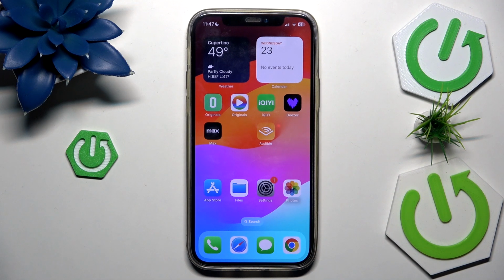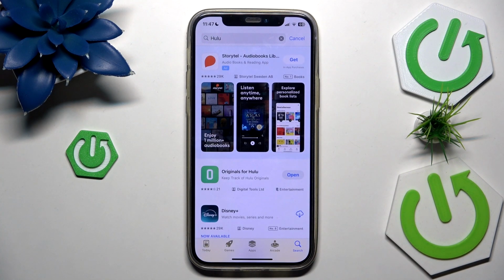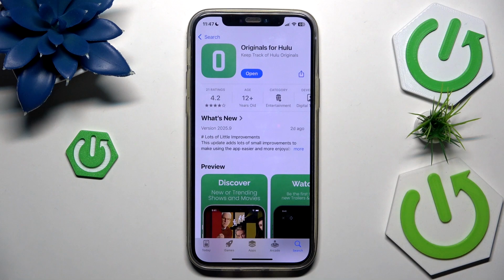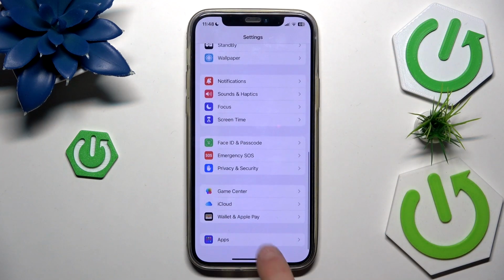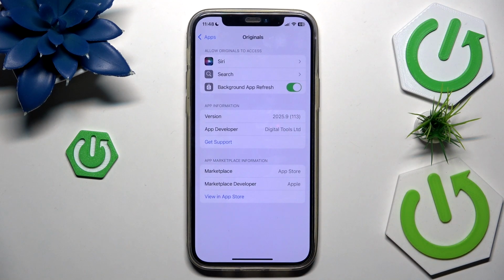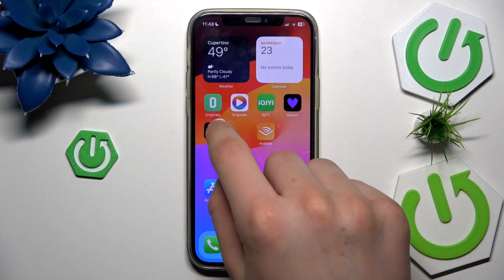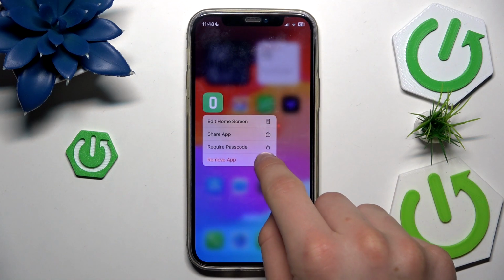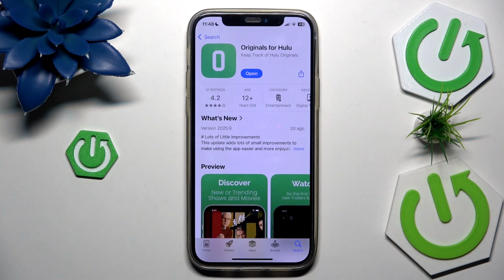iPhone 12 – How to Fix Hulu App Issues on iOS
If your Hulu app is not working properly on your iPhone 12, this video will help you solve common problems quickly and easily. We cover the most effective ways to fix Hulu issues on iOS, including checking for app updates, adjusting settings, and reinstalling the Hulu app. Whether Hulu keeps crashing, won’t load, or you’re experiencing playback errors, follow these simple steps to get Hulu running smoothly again on your iPhone 12. This guide is perfect for anyone using Hulu on iOS who wants to troubleshoot and resolve streaming problems.

How to fix Hulu app issues on iPhone 12?
How to update Hulu on iOS for iPhone 12?
How to reinstall Hulu app on iPhone 12 if it’s not working?

0:00 Introduction
0:05 Check for Hulu app updates in the App Store
0:25 Adjust Hulu app settings on iOS
0:45 Remove and reinstall Hulu app on iPhone 12
1:10 Final tips and outro